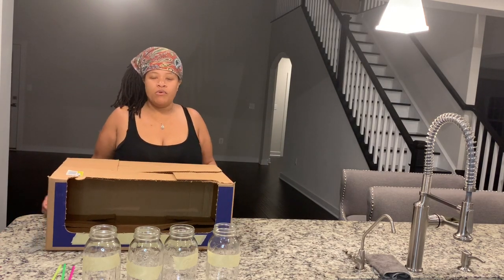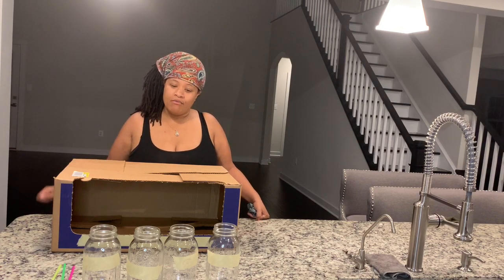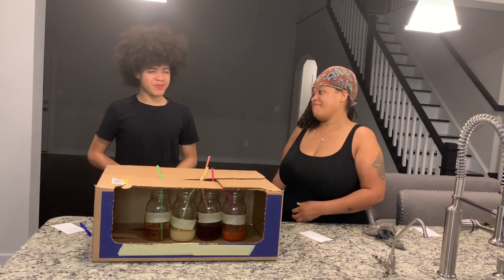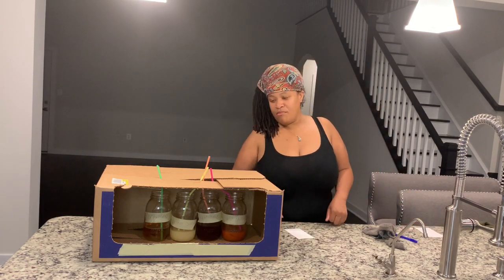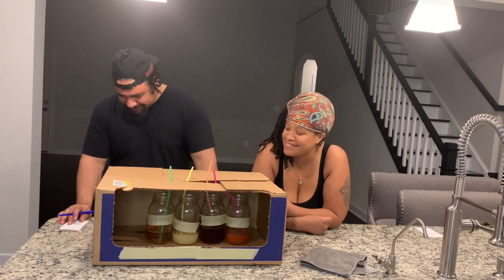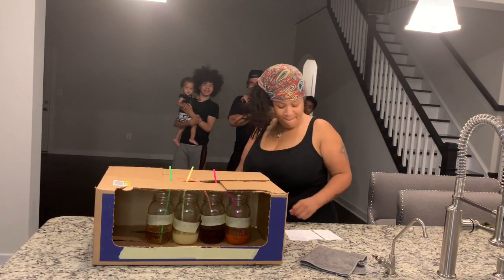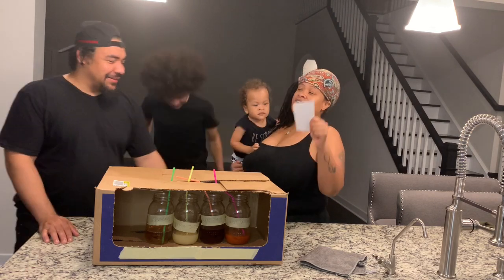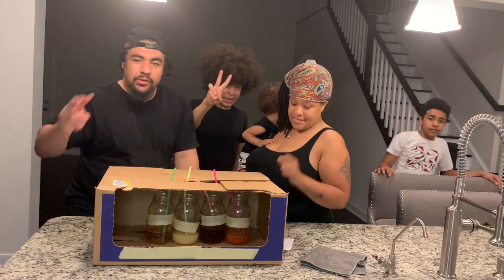DRINKS ON WHO?!? **SURPRISED**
Drinks on who? Our taste buds are put to the test...
Can we guess what we drinking?